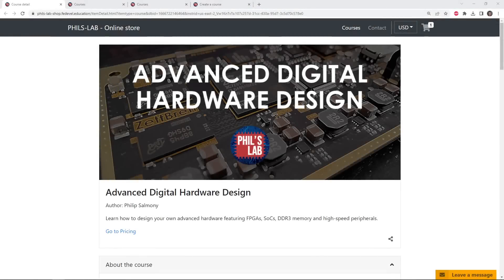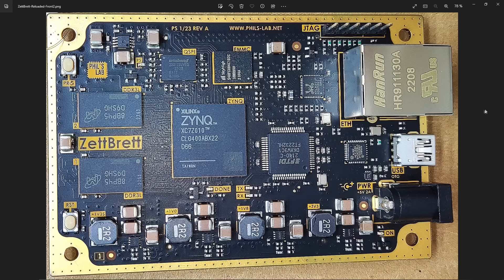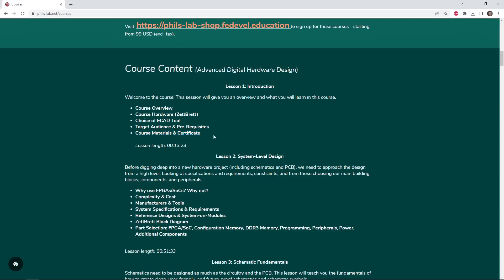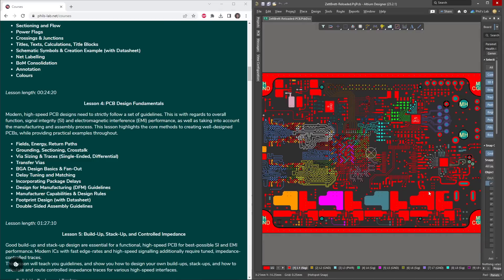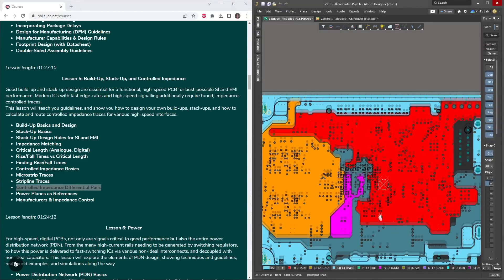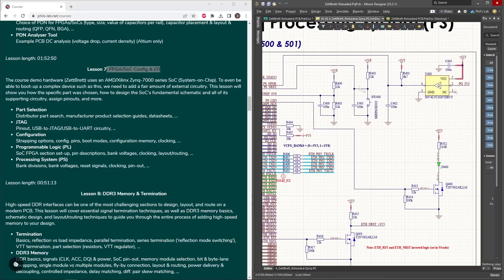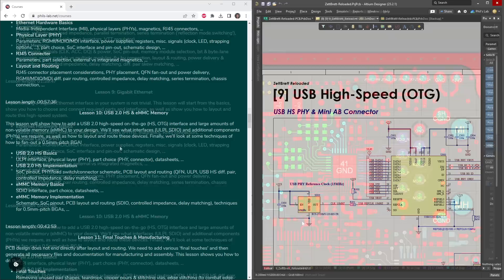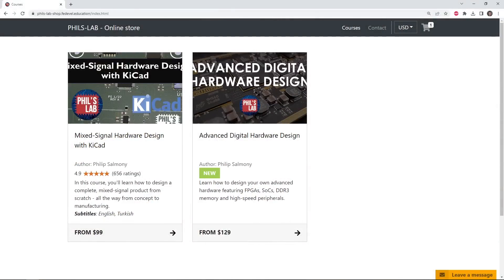Advanced Digital Hardware Design (Course Release) - Phil's Lab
Learn how to design your own advanced hardware featuring BGA FPGAs/SoCs/CPUs DDR3 memory, and high-speed peripherals (Gigabit Ethernet, USB HS, ..)!

[TIMESTAMPS]
00:00 Introduction

00:47 Course Hardware (ZettBrett)

01:49 Course Content
02:42 System-Level Design
03:21 Schematic Fundamentals
03:33 PCB Design Fundamentals
04:15 Build-Up, Stack-Up, and Controlled Impedance
05:21 Power Distribution Network
06:08 FPGA/SoC Configuration & I/O
06:33 DDR3 Memory & Termination
07:09 Gigabit Ethernet
07:49 USB 2.0 HS & eMMC Memory
08:25 Final Touches & Manufacturing
08:42 Outro